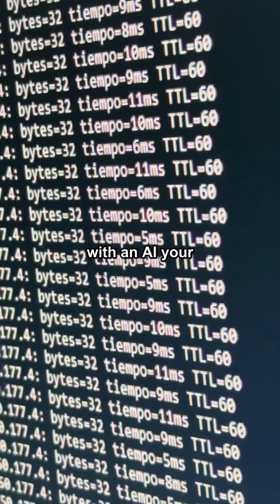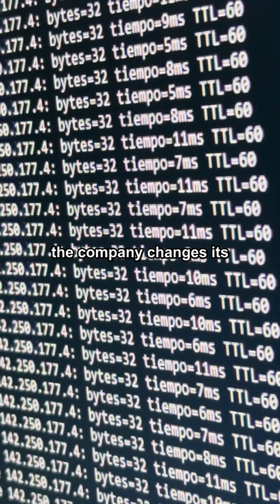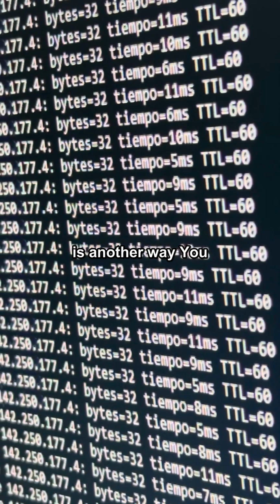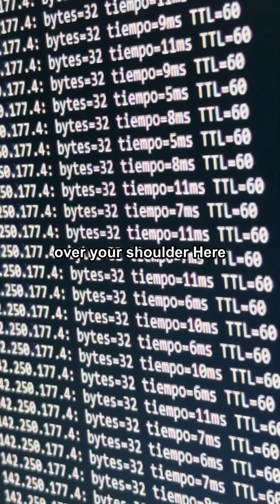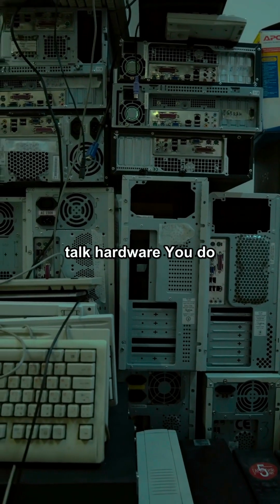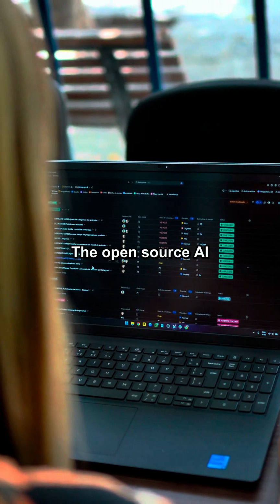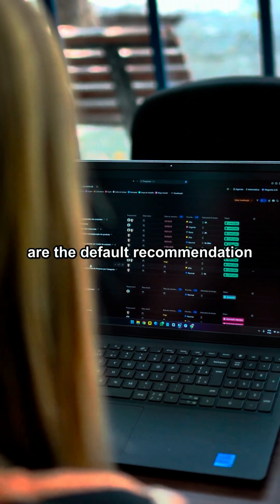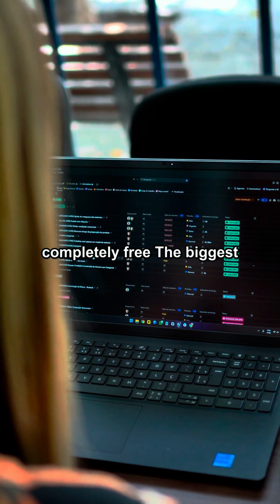stop paying for API's run your own AI at home